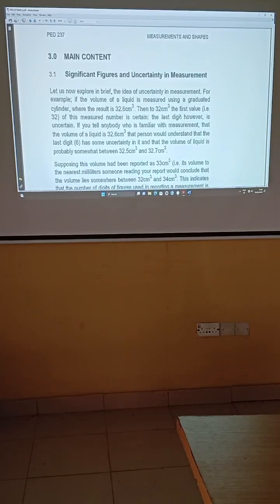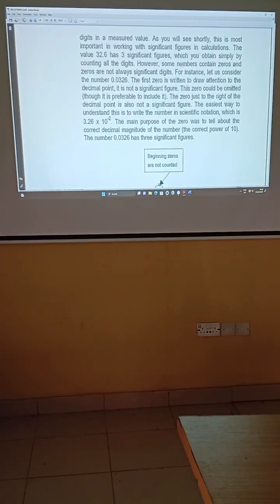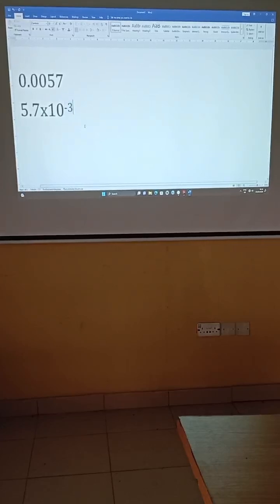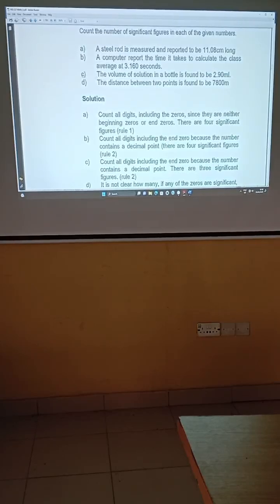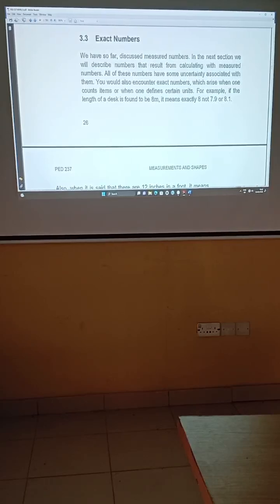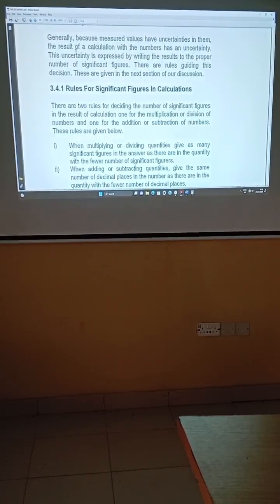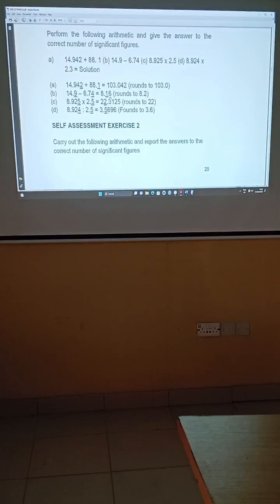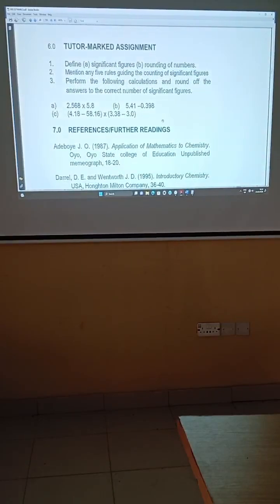SIGNIFICANT FIGURES AND UNCERTAINTY IN MEASUREMENT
PED 237